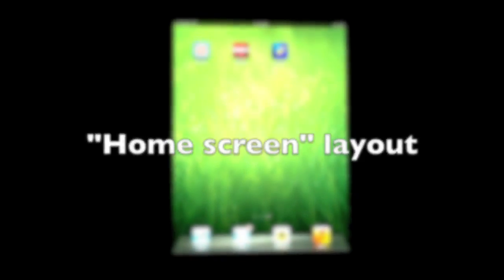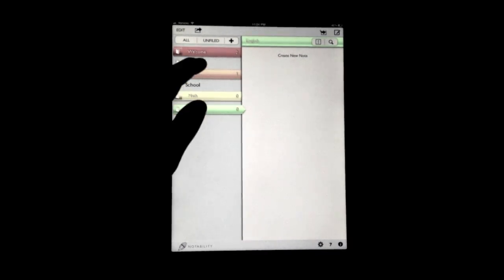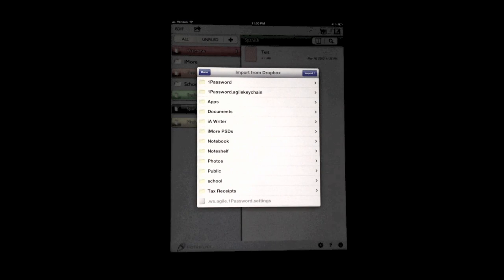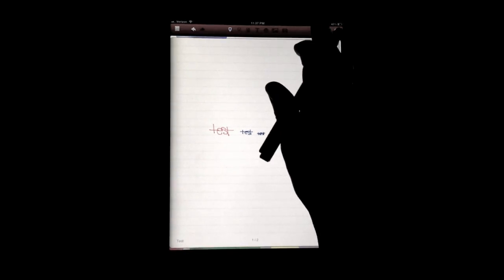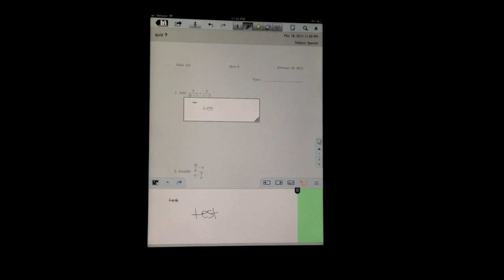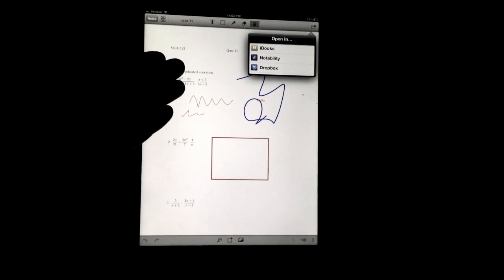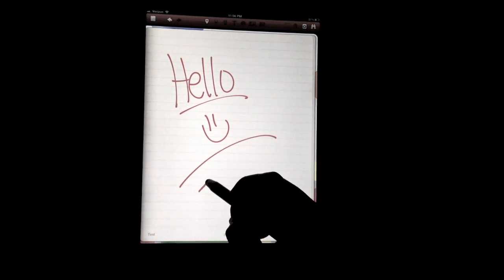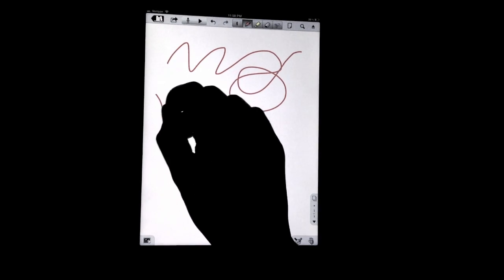noteshelf vs remarks vs notability